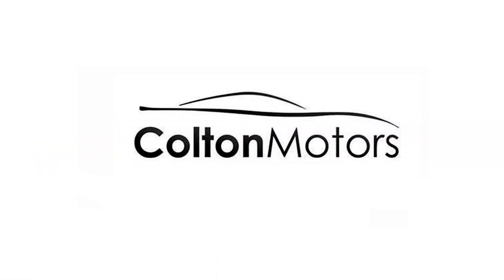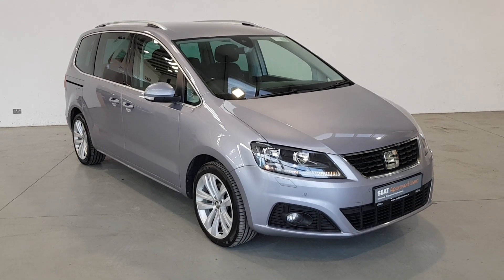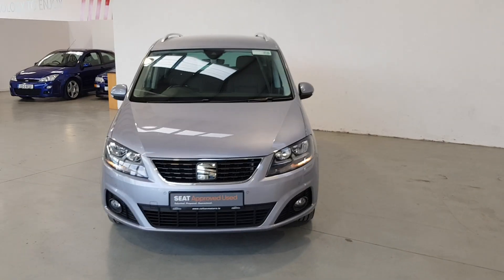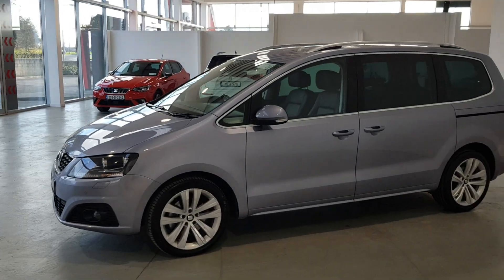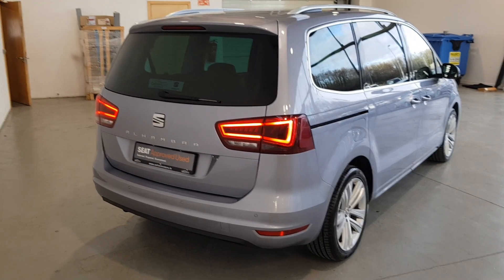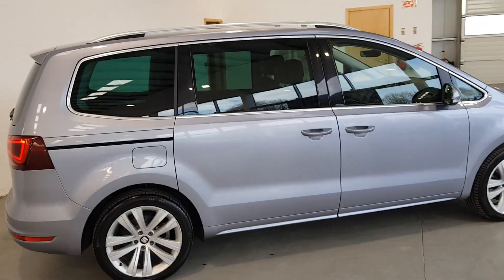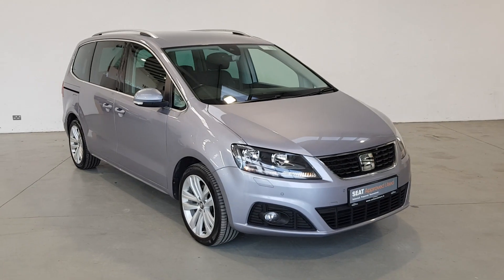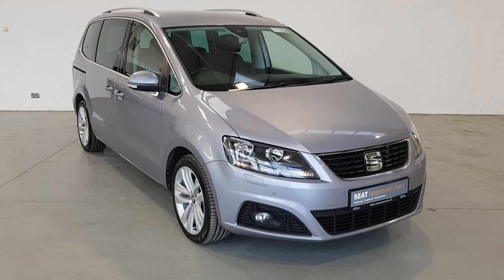191D18244 - 2019 SEAT Alhambra SE 2.0TDI 150hp AUTOMATIC 1 x Built in boost...